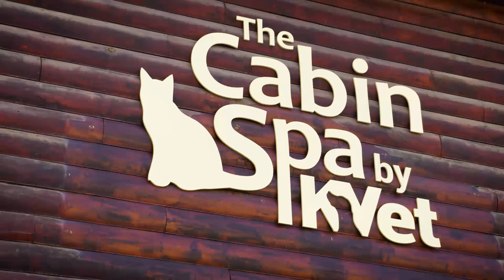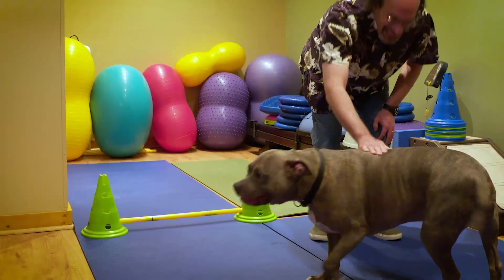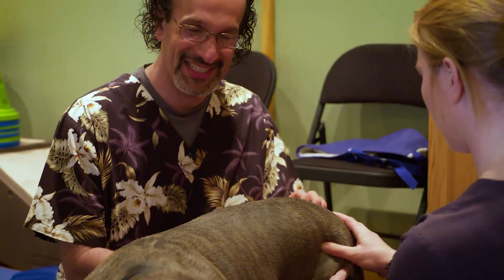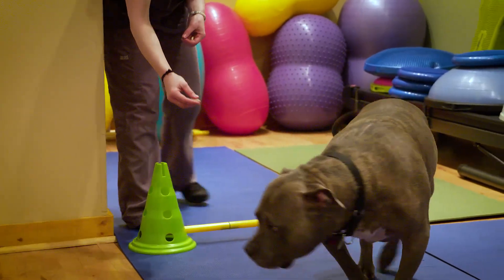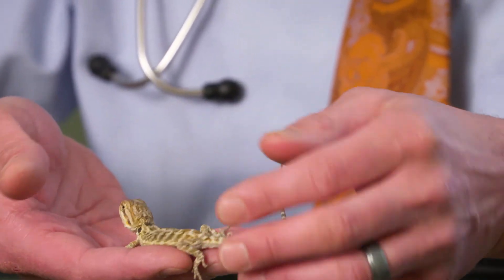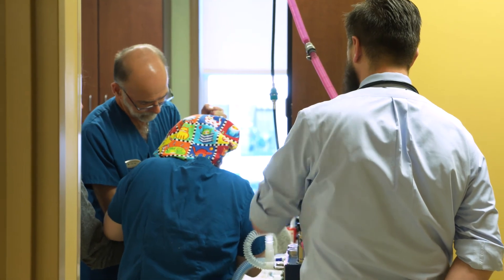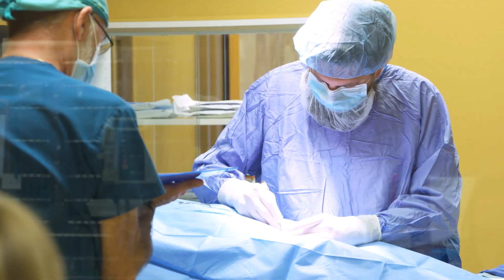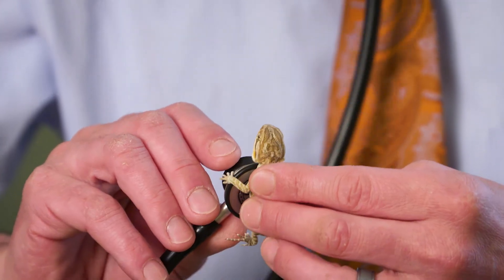Welcome to KVet Animal Care and The Cabin Spa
At KVet Animal Care, we are committed to providing the best quality patient care available. We specialize in annual wellness testing, exams and vaccines, vaccines, and animal hospital care. In addition our facility is equipped with traditional chinese medical practices, chiropractic, and laser therapy. Our office is located in Greensburg and serves the surrounding communities of Pittsburgh and Youngwood.